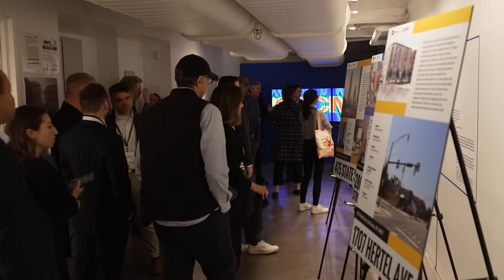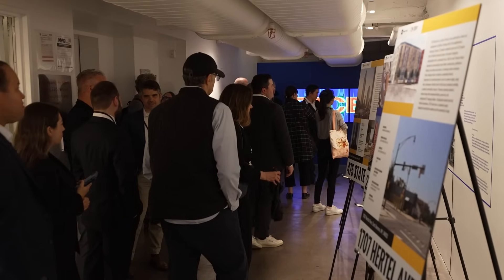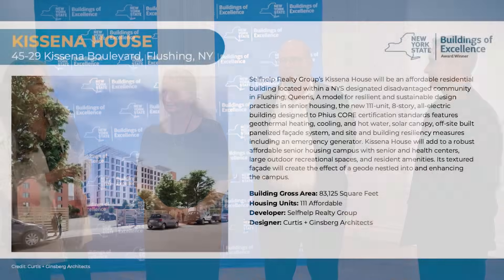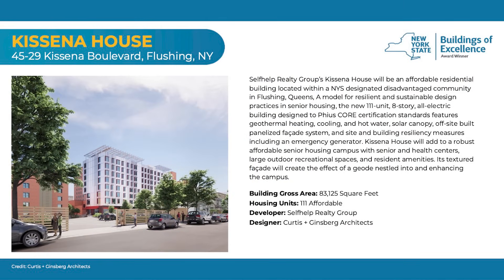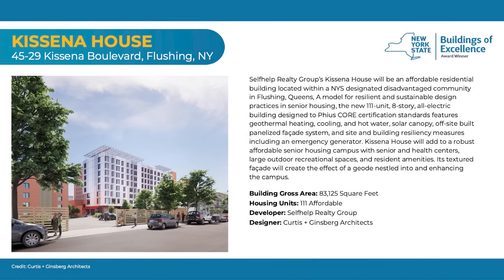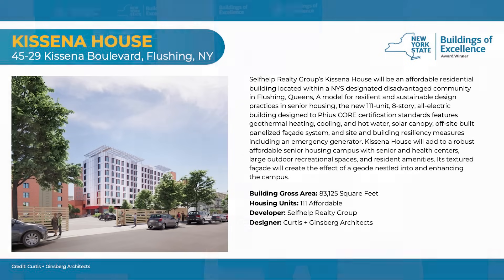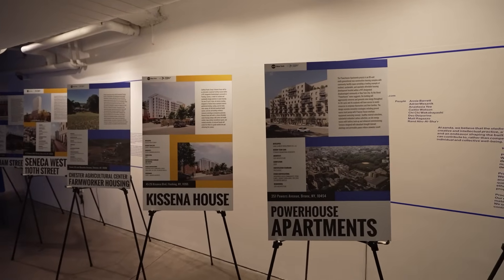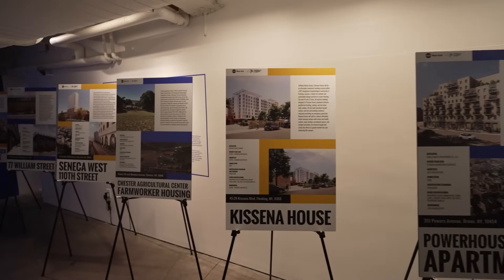Behind The Scenes: Interview with Lisa Trub, Susan Wright and Sean Flynn | BOE Round Five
Kissena House Buildings of Excellence Round Five Winner

Lisa Trub and Susan Wright (Selfhelp Realty Group) and Sean Flynn (Curtis + Ginsberg Architects) join Passive House Accelerator founder Michael Ingui to speak about their NYSERDA Buildings of Excellence Round Five Winning Project.